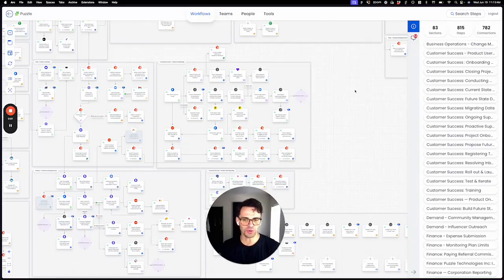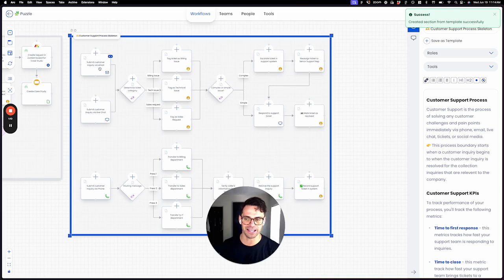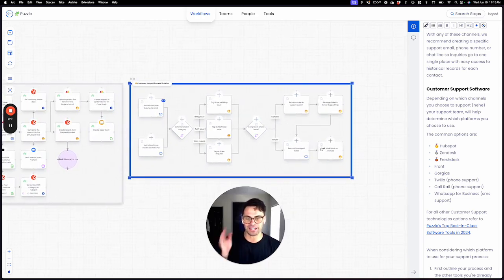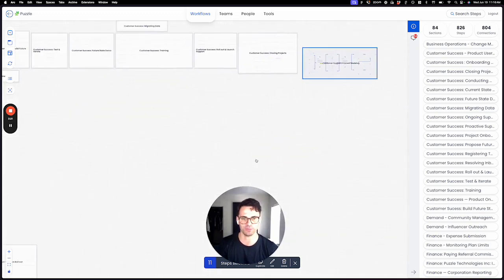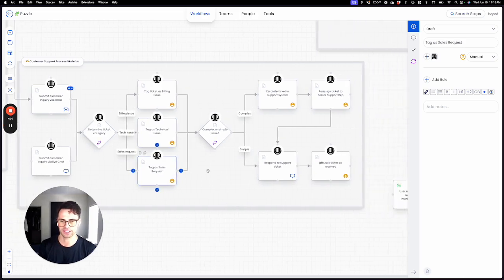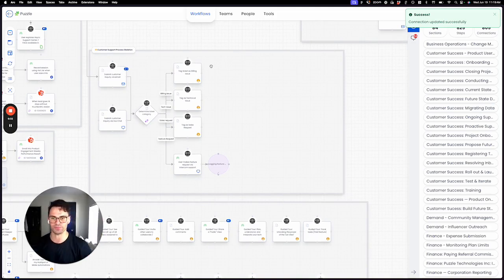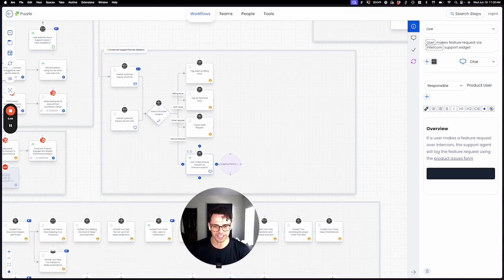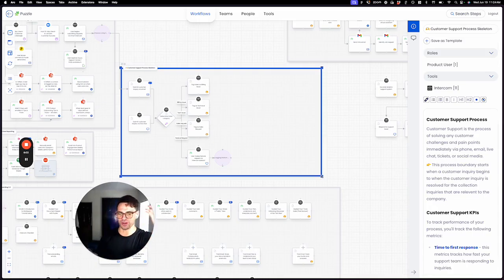Maximizing Agency IP with Puzzleapp.io Diagram Repositories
As an agency, you have intellectual property.

Your automations, processes, and system configurations are your IP.

But to monetize your IP 𝐲𝐨𝐮 𝐧𝐞𝐞𝐝 𝐭𝐨 𝐠𝐞𝐭 𝐢𝐭 𝐨𝐮𝐭 𝐨𝐟 𝐲𝐨𝐮𝐫 𝐛𝐫𝐚𝐢𝐧.

Otherwise, your agency will not scale.

Once it's out of your brain...

You can build a 𝐩𝐫𝐨𝐝𝐮𝐜𝐭𝐢𝐳𝐞𝐝 𝐬𝐞𝐫𝐯𝐢𝐜𝐞-𝐛𝐚𝐬𝐞𝐝 𝐛𝐮𝐬𝐢𝐧𝐞𝐬𝐬, which helps you:

↳ Scope projects faster than ever before
↳ Take on more clients with the same amount of resources
↳ Replicate automation and workflow builds without you being involved
↳ Quickly deploy your knowledge into a client's operation in a few clicks
↳ Avoid scope creep and create clear expectations with clients

Other agencies are using Puzzle to create a repository for their IP related to their system implementations for HubSpot, Intercom, ActiveCampaign, monday.com.

🎥 Watch the video below to see how I built a Customer Support process in 5 minutes using my productized support process template.

🧩 You can build your IP library inside of Puzzle